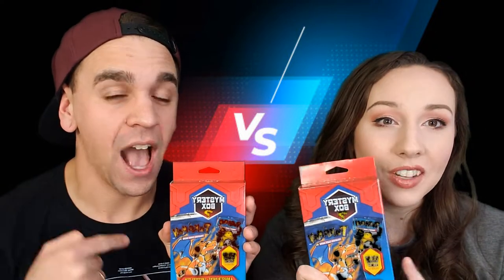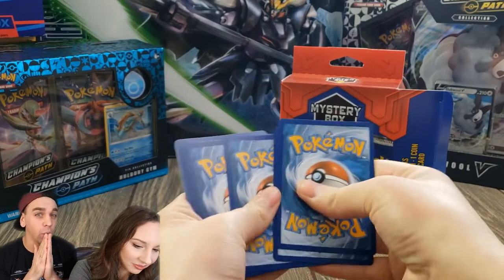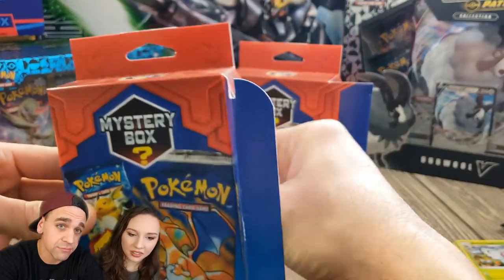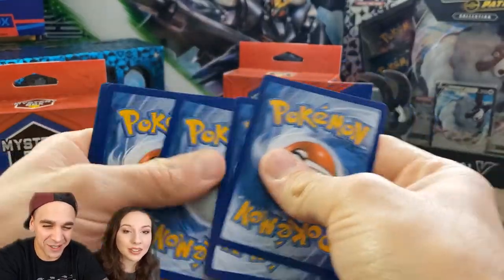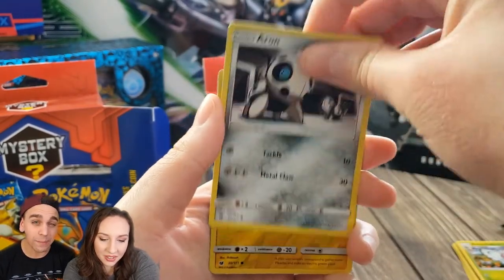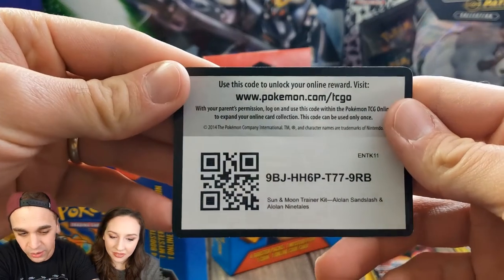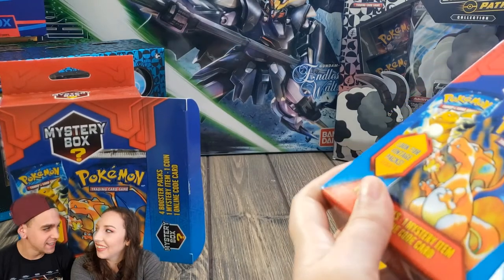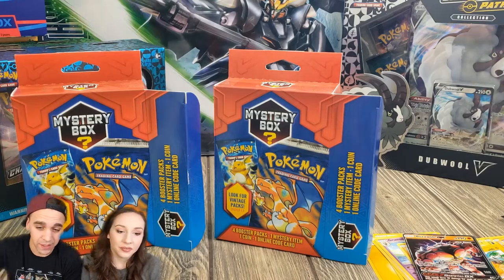*POKEMON MYSTERY BOX* PULL A VINTAGE PACK?! **PACK BATTLE**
You have a 1:5 chance pulling a vintage Pokemon pack from these Walgreens Mystery Boxes!!

My name is Chris, my videos are mainly about opening different types of cards talking about different types of collectibles. The wonderful thing about collectibles is that anything you find value/love can be a collectible in your eyes. These videos are featuring what I consider collectibles. Stay Happy and Healthy Everyone!!